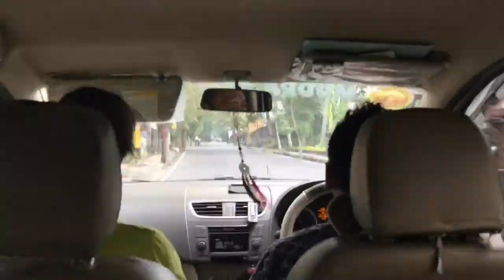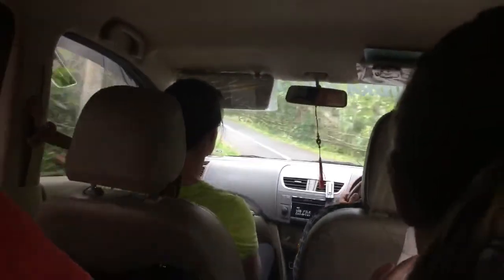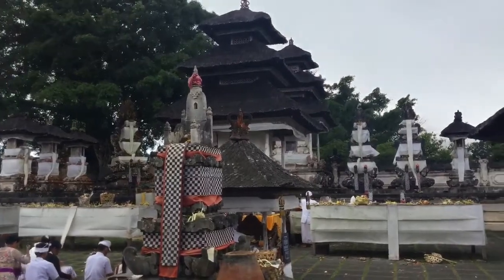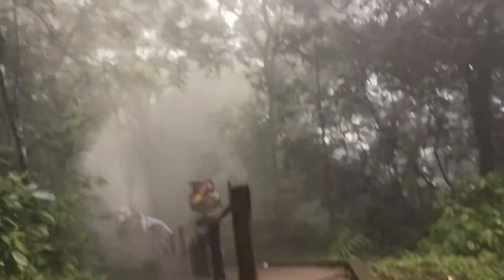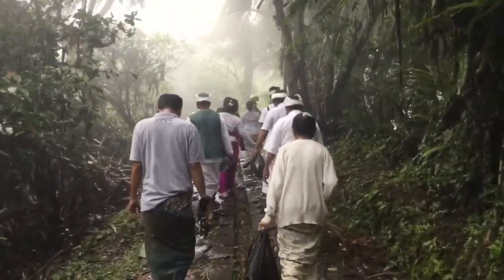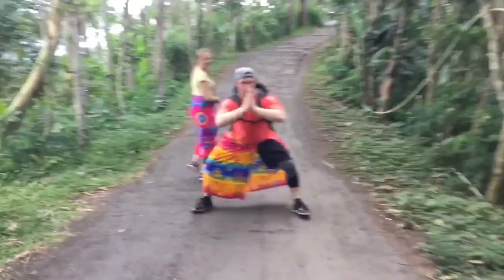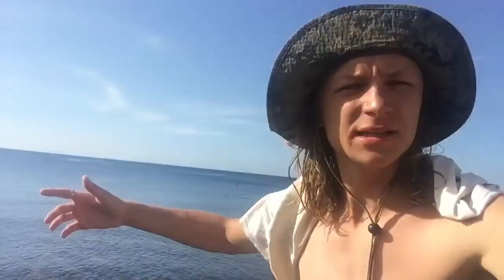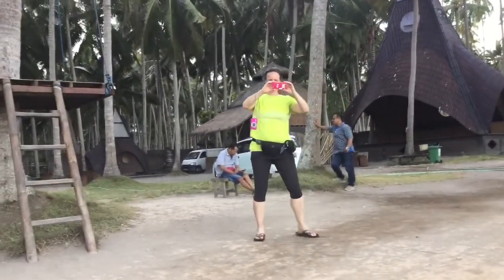Bali Vlog #4 3000 steps?!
Day #4 in Bali! What a good day to make gains! Visited a temple in the mountains and we had to go up a lot of stairs!   Thanks for the vue and see you all tomorrow :D